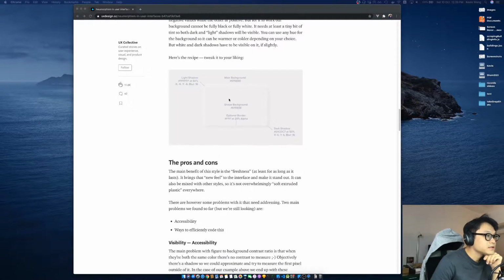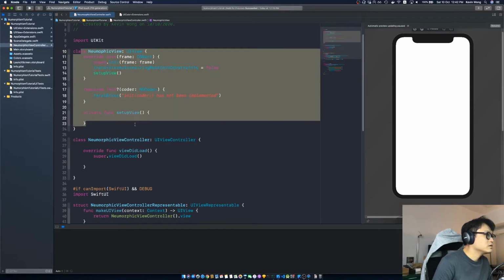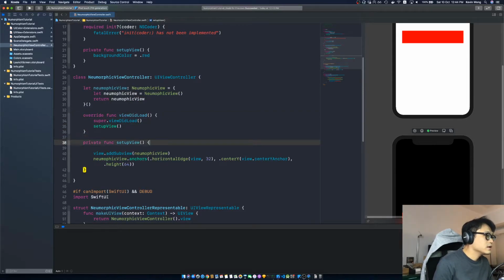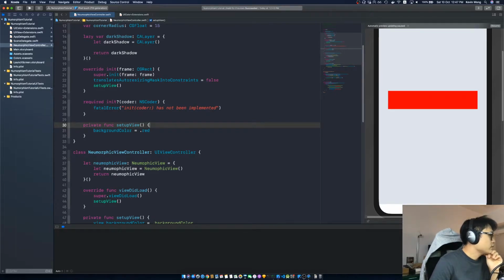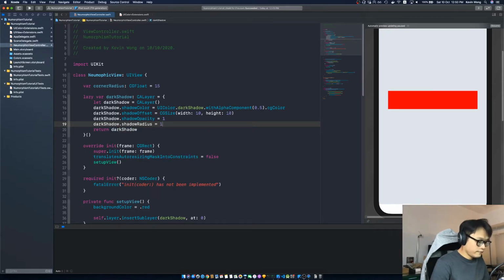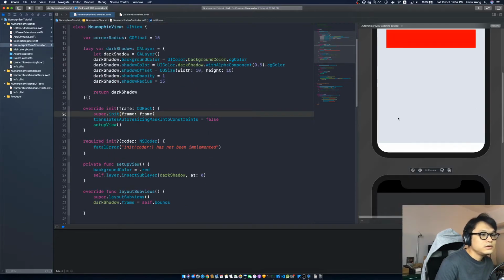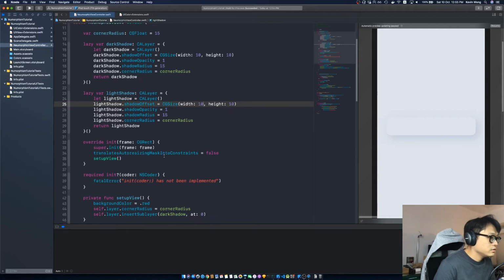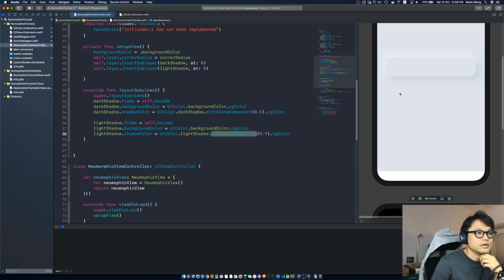Neumorphic Design with UIKit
How to create an neumorphic ui with UIKit